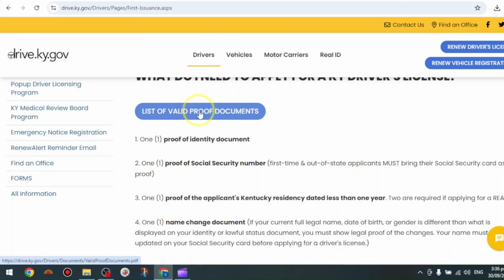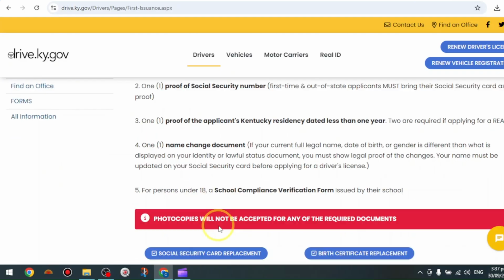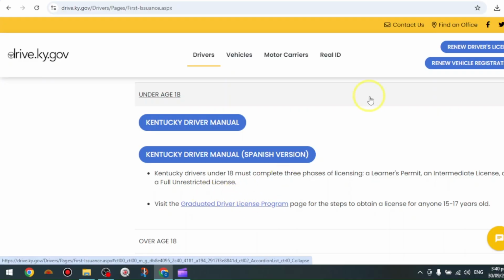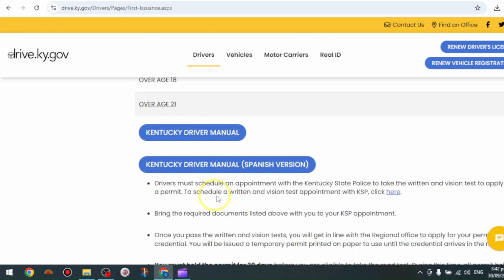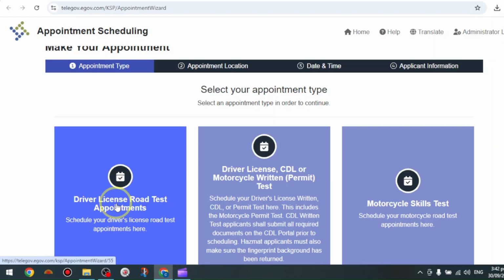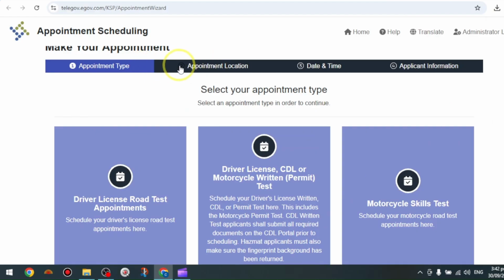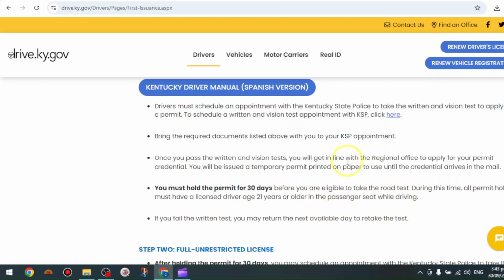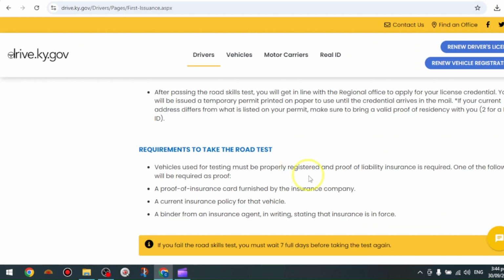How to Get Your Driver’s License in Kentucky 2025 (Detailed Guide)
Planning to start driving in Kentucky? In this tutorial, you’ll learn how to get your driver’s license in Kentucky step by step. We’ll cover everything from getting your learner’s permit to passing the road test and obtaining your full Kentucky driver’s license through the Kentucky Transportation Cabinet (KYTC).

Perfect for new drivers, teens, and residents moving to Kentucky who want a simple guide to the state’s licensing process.